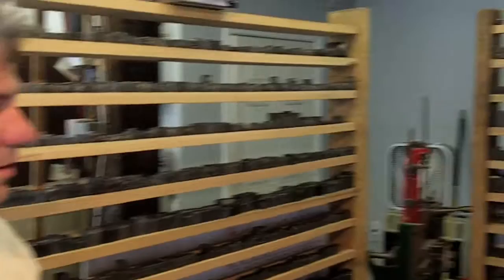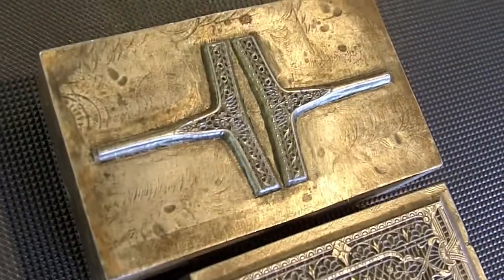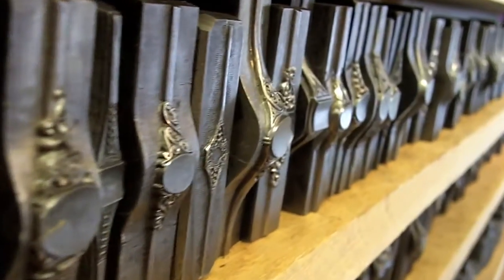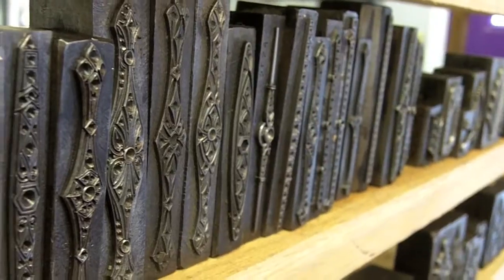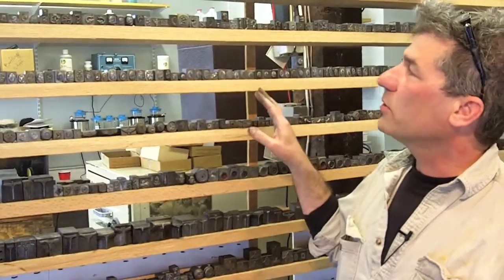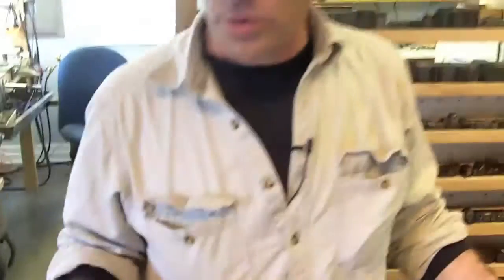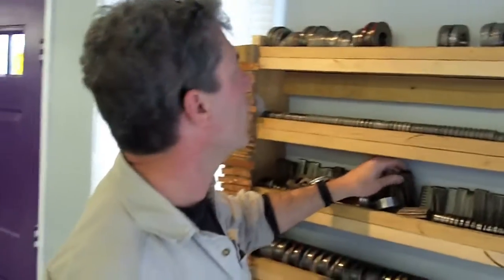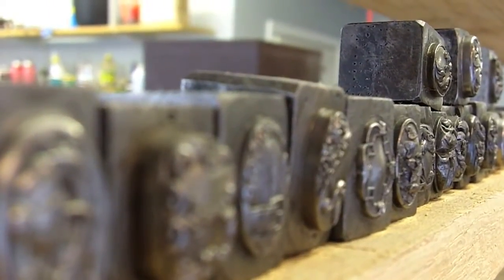Hugo's Collection of Antique Dies & Rolls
Hugo Kohl shows us the collection of antique rolls and dies he uses to make bling. Possibly the biggest collection of this sort anywhere.